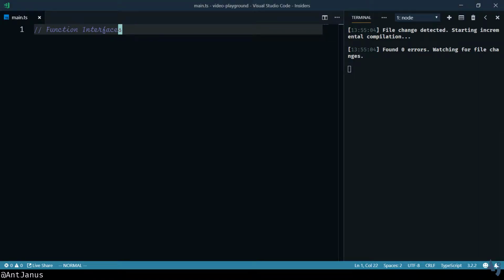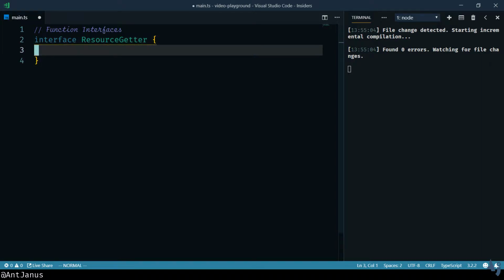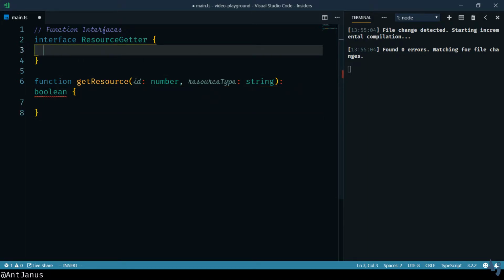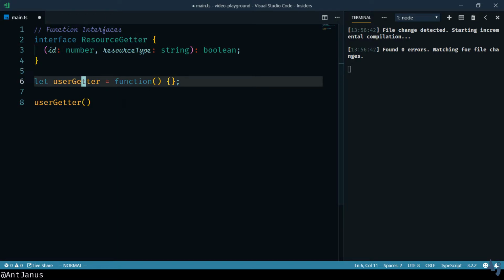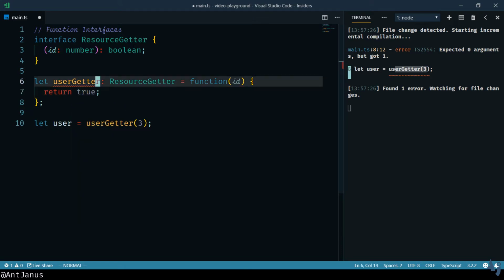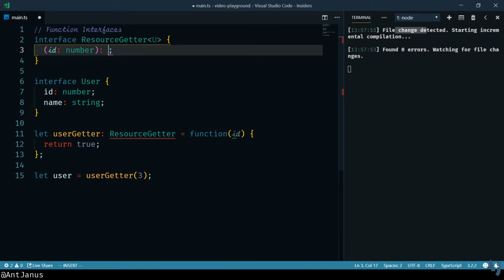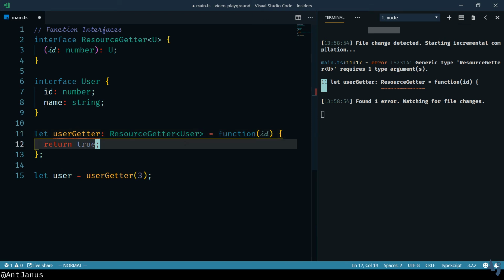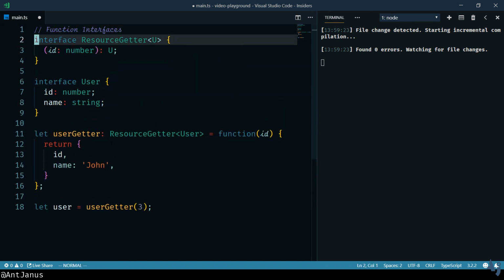TypeScript Function Interfaces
Ever wonder if you can declare a function to follow a specific type signature? User function interfaces!

In TypeScript, you can create an interface that describes a function call so that when you assign a function to a variable, you can enforce its type.